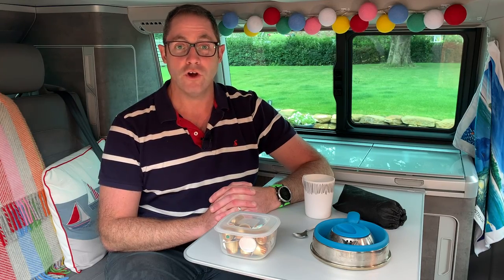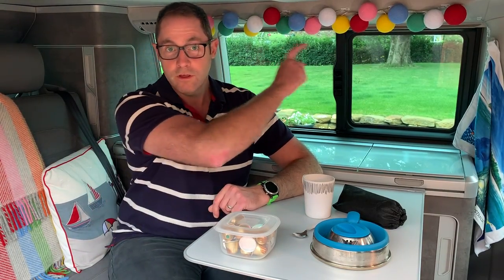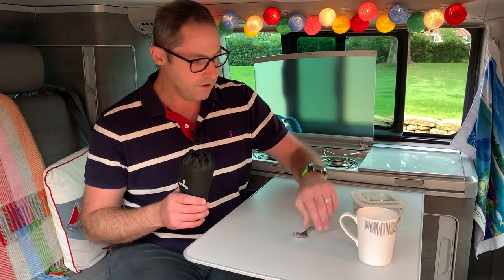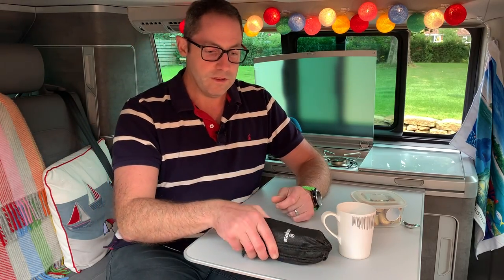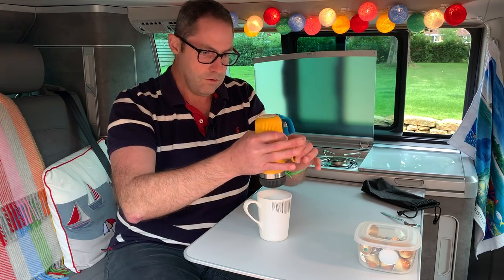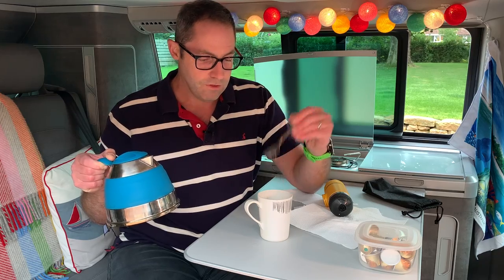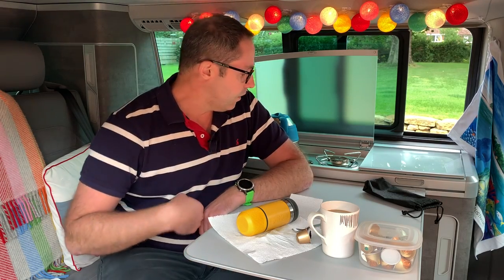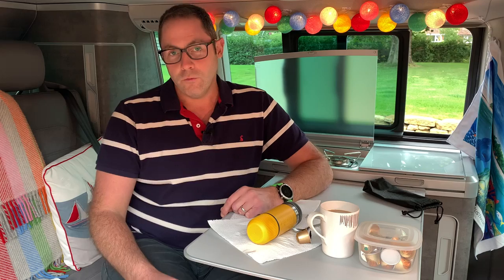No Power Nespresso Coffee in our VW California Campervan!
Welcome! We think having a good coffee in our campervan is essential. We’ve tried loads of different machines over the years and we wanted to share our favourite one with you - the Wacaco Nanopresso with NS adaptor. That’s right, it is a manual NESPRESSO machine !

Now we know that you can also use ground coffee in the Nanopresso, we’ve tried it and it does make decent coffee. BUT - ease of use and clean up is really key for us in our camper, and for occasional use we find the Nespresso capsules perfectly ok. We obviously recycle them too as they are aluminium.

See how we make coffee in our VW California camper and we’ll show you a few other handy tips and gadgets too.

The main items we have used in this video (available from places other than amazon if you wish);

Nanopresso & Nespresso NS Adaptor

Keep a look out for our other new videos coming to the channel soon and a *BIG* thank you to all of our wonderful subscribers.